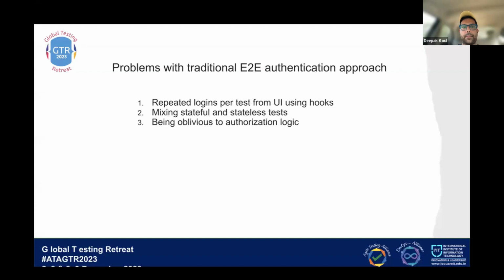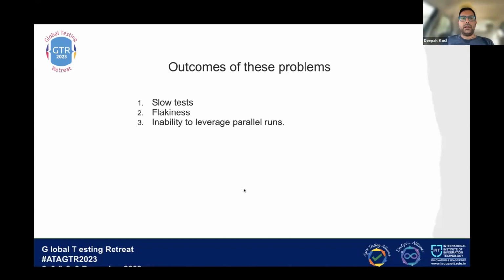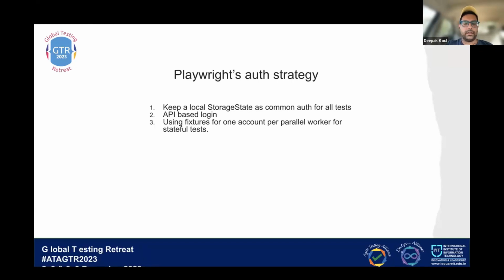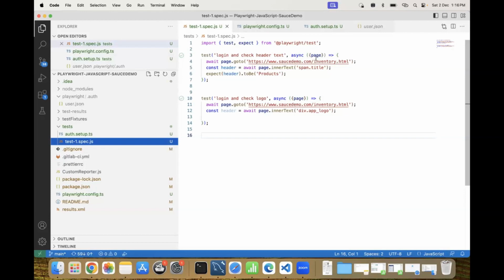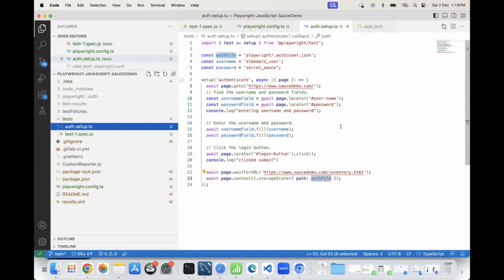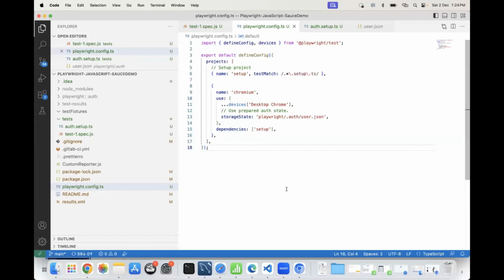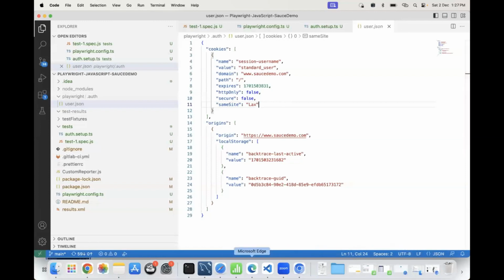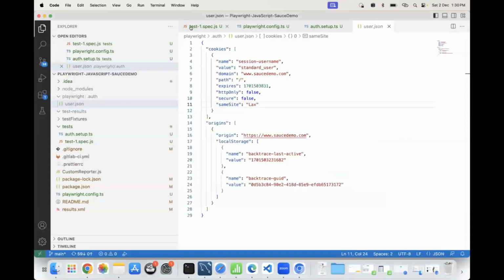ATAGTR2023 Hands on lab (45 min) workshop by Deepak Koul ( 2 Dec 2023 )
Deepak delivered (60 min) workshop on  - he Ultimate Guide to Handling Authentication in E2E tests using Playwright

ATAGTR2023 is the 8th Edition of Global Testing Retreat , ATAGTR2023 was held across 4 days this year

Date: 2, 3 December (Virtual Mode)
Date: 8, 9 December (Physical Mode - Pune)

Some of the key highlights of ATAGTR2023

• Lamp Lighting on 8th and 9th by Guest of Honors
• Leadership Panel Discussion
• CafeATAhon (Women Leadership Panel Discussion)
• 10 Keynotes
• 10 Hands on Labs / Workshops
• 30+ Interactive Sessions
• 70+ Speakers
• Leadership Award Ceremony
• Most cutting edge learning sessions
• AutomATAhon (Hackathon for Automation Testers)